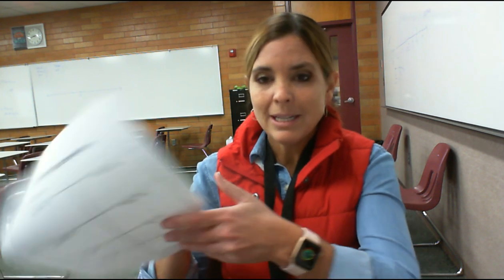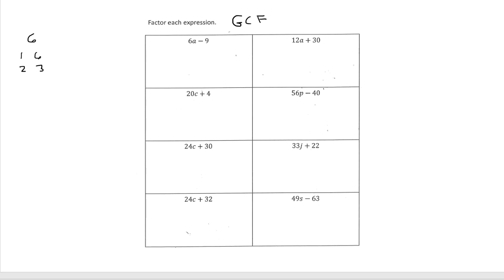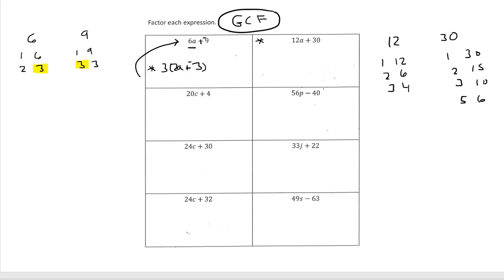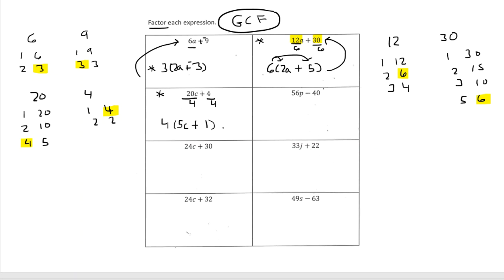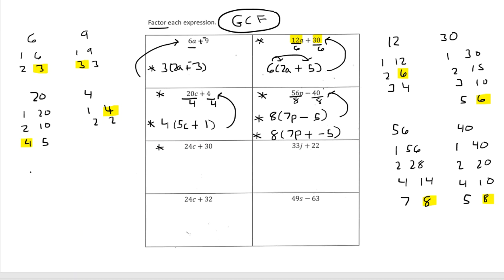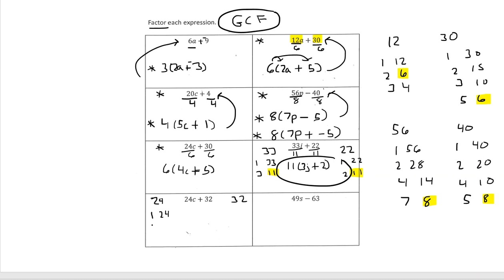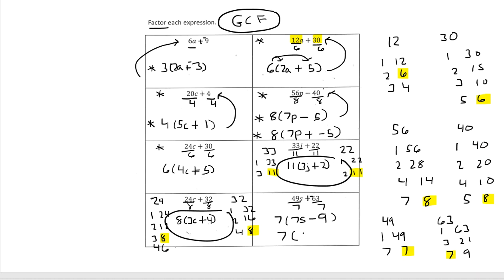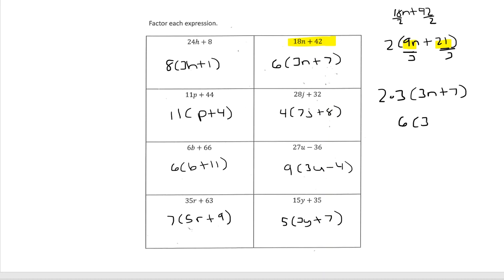11/18/2020 3:00:59 PM